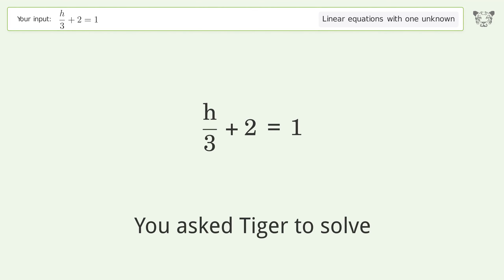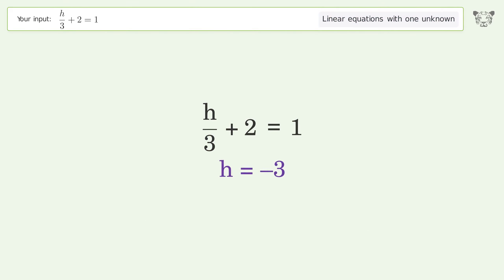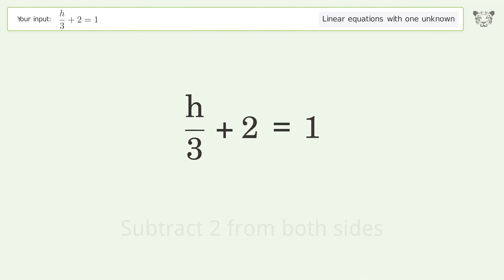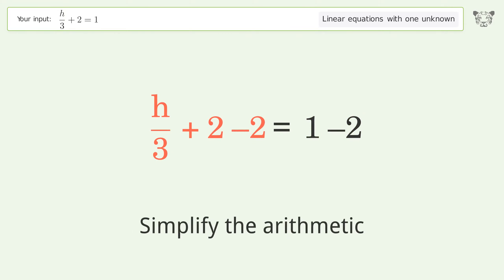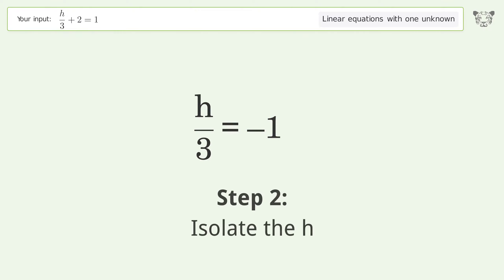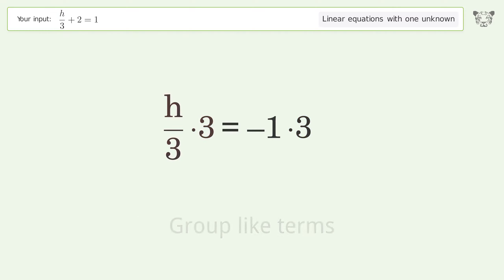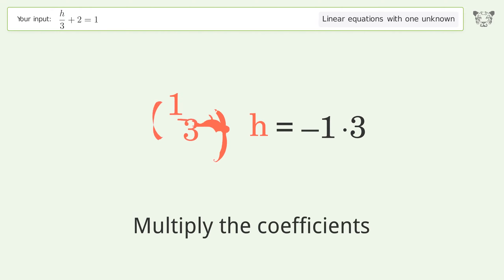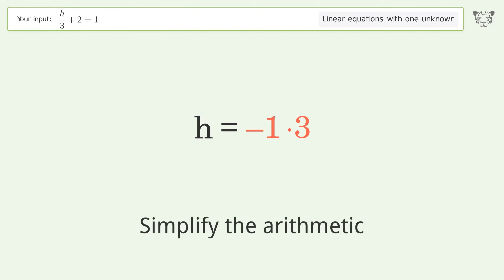Solve h/3+2=1: Linear Equation Video Solution | Tiger Algebra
Struggling with h/3+2=1? Watch our step-by-step video on Tiger Algebra to master this linear equation effortlessly.